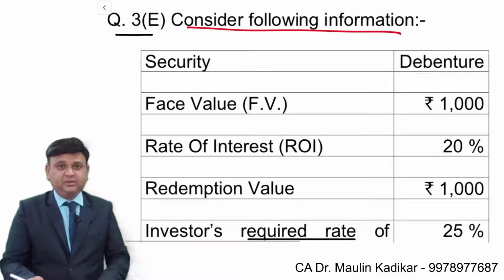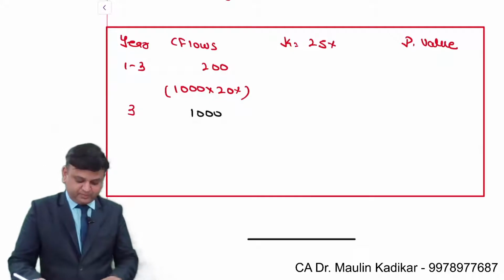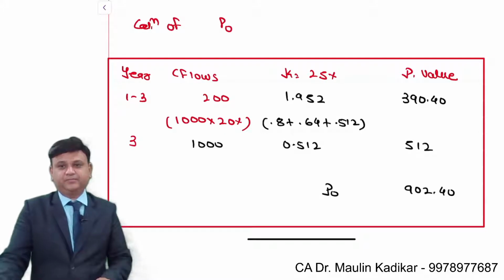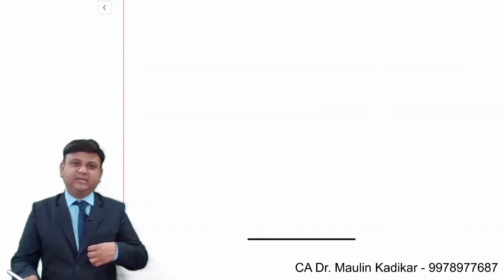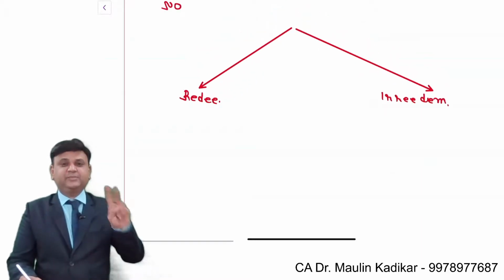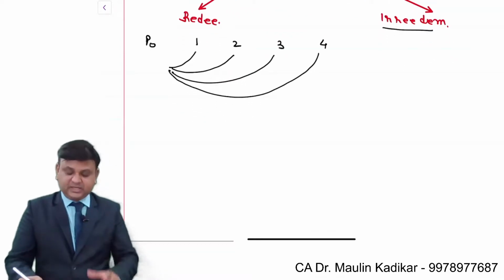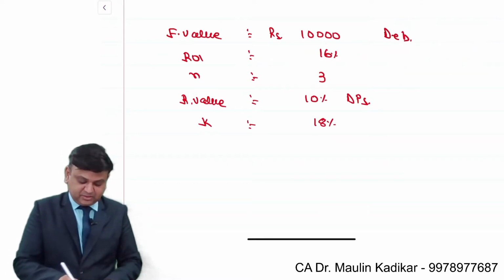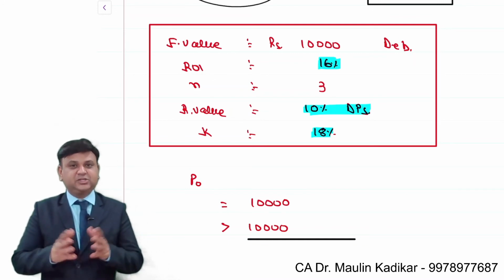Security Analysis and Security Valuation Concepts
Security  Debenture

Face Value (F.V.) ` 1,000

Rate Of Interest (ROI) 20 %

Redemption Value  ` 1,000

Investor’s required rate of return (k) 25 %

Time Period 3 Years

1. Current market price of security P(0).
2. Explain why in this case, price of the security is more than face value (i.e. security is at premium), or it is less than face value (i.e. security is at discount), or it is equal to face value?